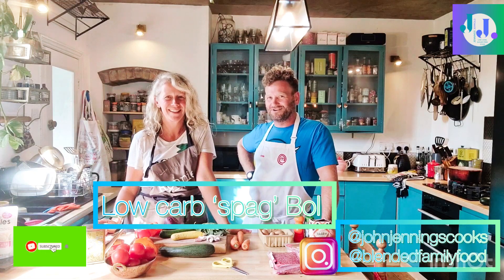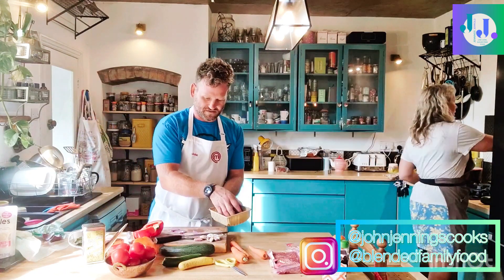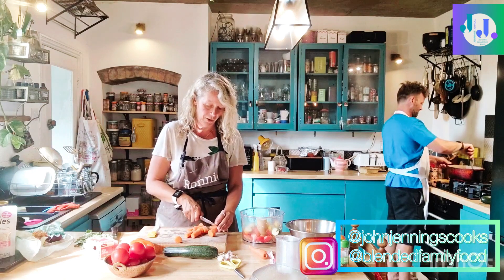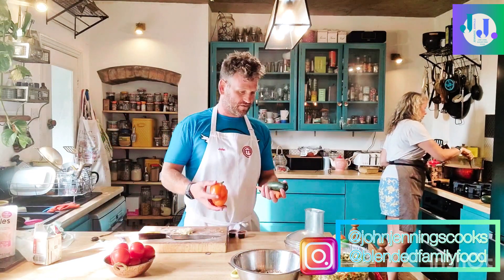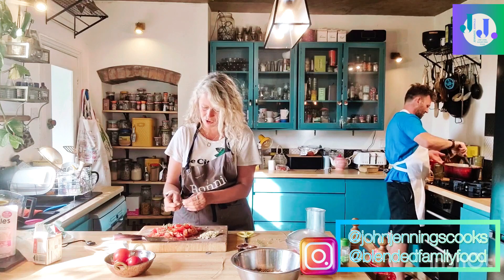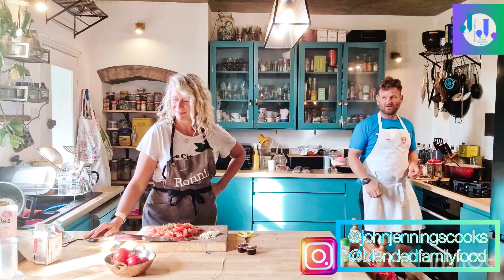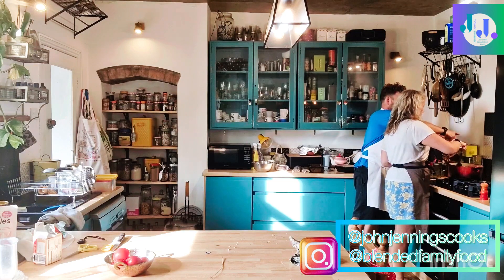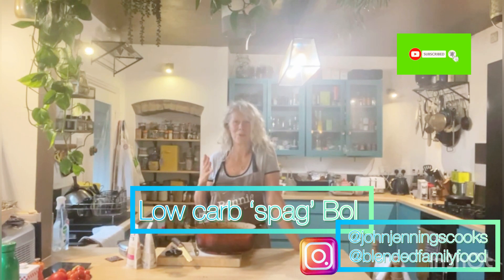How to make low carb Spag Bol (with hidden veggies 🥕 🥦)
Our low carb spin on the classic family feed. This has a truck tonne of veggies hidden in it, helping us all get those pesky mushrooms in our diet, alongside courgettes and peppers et al. A great family wholesome meal to offset the summer holiday yellow food train. Solidarity to all parents out there juggling this time of year, we see you!

We use Bare Naked Noodles @barenakedfoods  or other brand versions of these konjac 'flour' carbless noodles. They are a miracle product, and honestly no one notices that it's not traditional pasta.

Ingredients
x1 large red onion
Olive oil
x2 courgettes
x2 carrots
400g mushrooms
x1 red pepper
1kg of beef mince
400g fresh tomatoes (or x1 can)
a bunch of basil
x3 cloves
a sprinkle of oregano
dried mixed herbs x1 tablespoon
x2 beef stock pots
x4 packets of Bare Naked Noodles
Grated parmesan cheese and herbs to serve

Method
Fry the onion in some oil until brown
Blitz all the veggies in your food processor (or finely chop)
Add to the pan, and fry off until cooked
In another pan, fry off the beef mince, adding the garlic once the beef is browned
Add the beef to the main pot, combine with the veggies
Herbs, stock pots and chopped toms can now be added to the main pan.
Stir until all the flavours are combined,
Add 200ml of water and cook for 25 minutes on a very low heat.
Serve with a low carb pasta of your choice